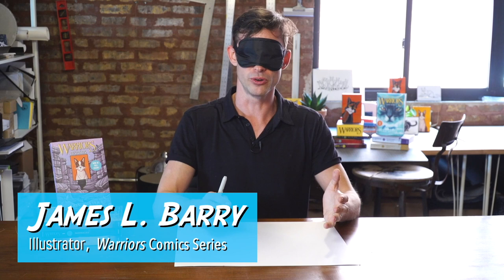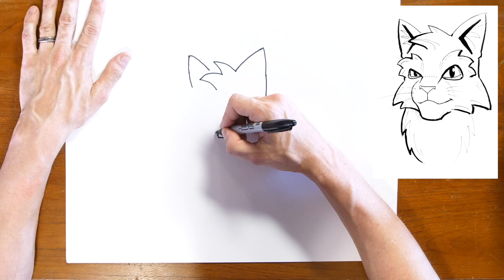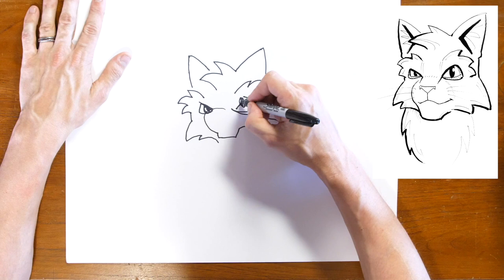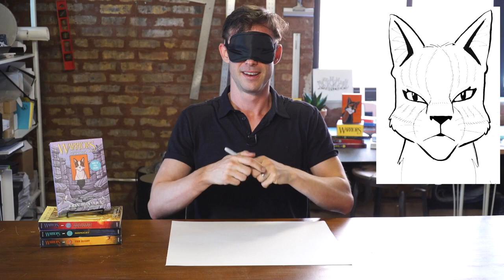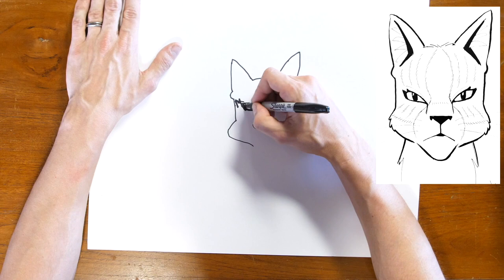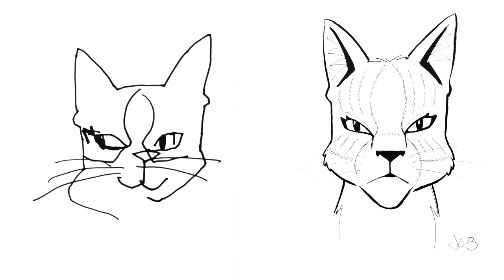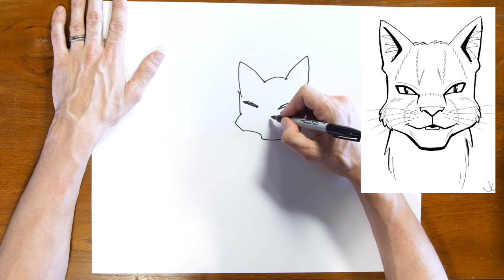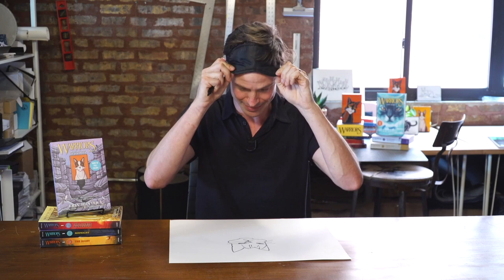Blindfold Drawing Challenge ft. James L. Barry | Warriors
About WARRIORS: SKYCLAN AND THE STRANGER:

Newleaf is coming, and Leafstar is proud to see SkyClan thriving under her leadership. But when the arrival of a mysterious stranger throws SkyClan into turmoil, Leafstar must figure out what is best for her Clan—once and for all.